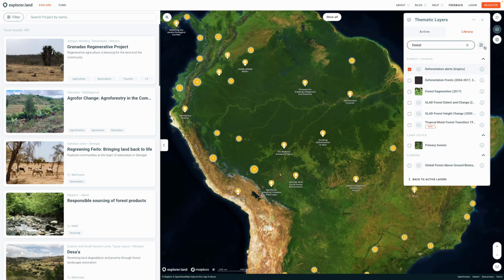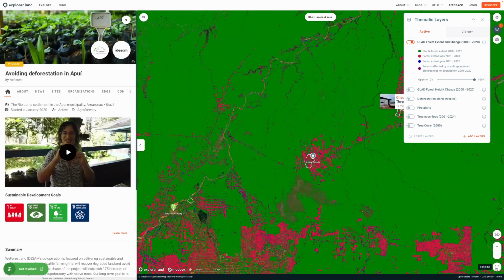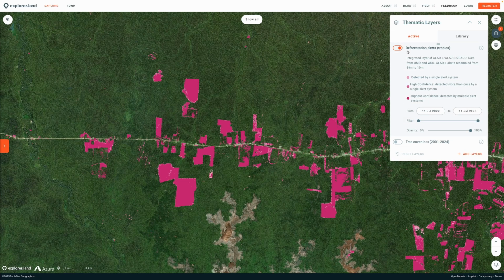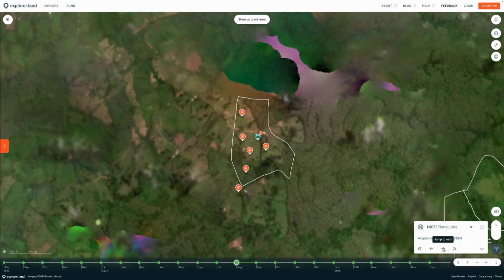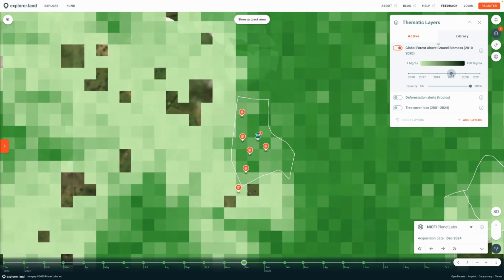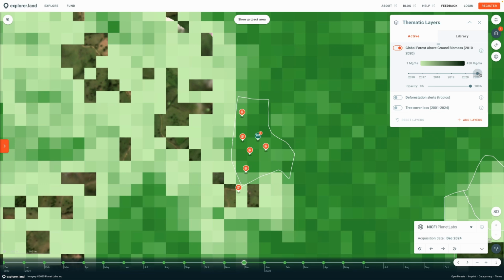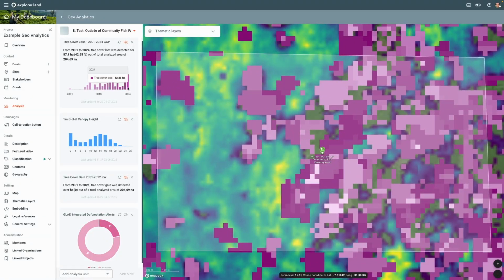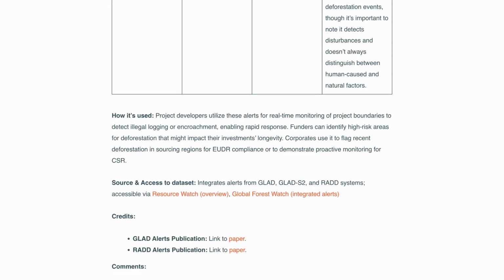GIS data layers explained - 𝗚𝗲𝗼𝘁𝗿𝗮𝗻𝘀𝗽𝗮𝗿𝗲𝗻𝗰𝘆 𝗺𝗮𝗱𝗲 𝗲𝗮𝘀𝘆 𝗼𝗻 𝗲𝘅𝗽𝗹𝗼𝗿𝗲𝗿.𝗹𝗮𝗻𝗱!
We've expanded our thematic data layers on explorer.land!

In this video, we introduce you to our tools helping to bring accountable, data-based storytelling to nature-based projects. Learn how you can overlay dozens of thematic data layers directly on the project maps to track real, verifiable progress.

In a world of greenwashing and fake news,we contribute to build accountability and  geo-transparency to restoration and carbon projects. Wether you're investor, companie, general public, find out verifiable, evidence-based progress of high-quality land-based project on explorer.land.

What you'll discover:
- What thematic data layers are and how to use them on explorer.land.
- Why geo-transparency is essential for building trust and attracting quality funding.
- Practical examples of how to track forest loss (using GLAD data) and verify reforestation (with biomass data).
- How to combine thematic data layers with satellite timelines for a full picture of your project's evolution.
- A teaser for our new Geo-analytics module, which will allow you to analyze, quantify, and visualize data across your entire portfolio.
- How explorer.land is democratizing access to geo-data, making it easy for non-GIS experts to use.

HIGHLIGHTS:
00:00 – Intro: What’s new on explorer.land
00:40 – Why geotransparency matters
01:17 – Using thematic data layers
01:54 – Tracking forest loss and regrowth
02:32 – New: Geo-analytics for deeper insights
03:10 – Blogpost: Explore all data layers & use cases
03:47 – Making geodata accessible to everyone
04:27 – Final thoughts about transparency

Start your geo-transparency journey on explorer.land!

➡️ Read our comprehensive blog post about all the available data layers, sources, and specifications